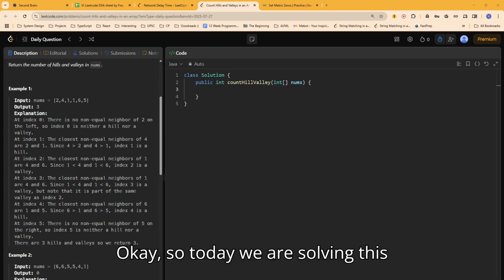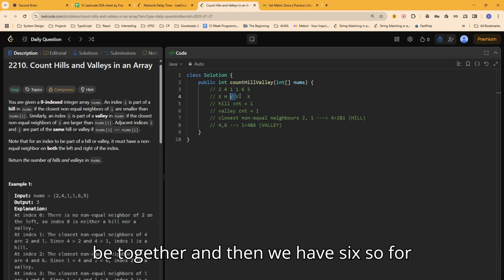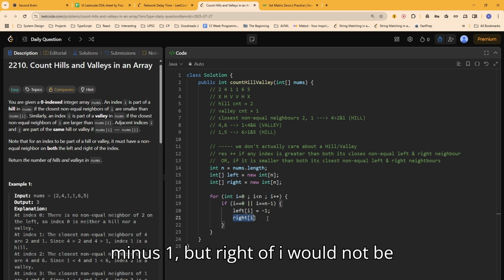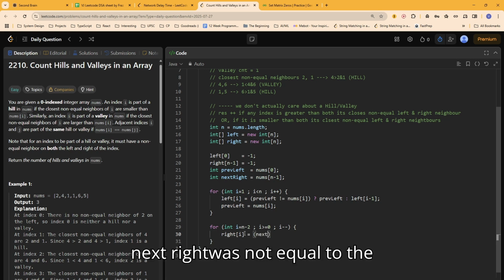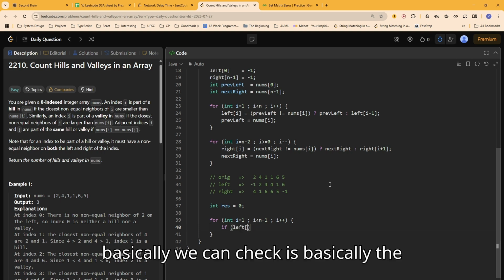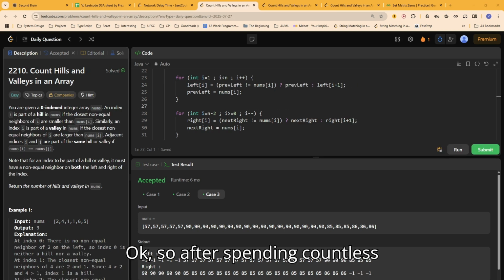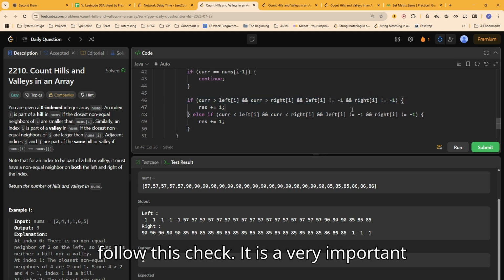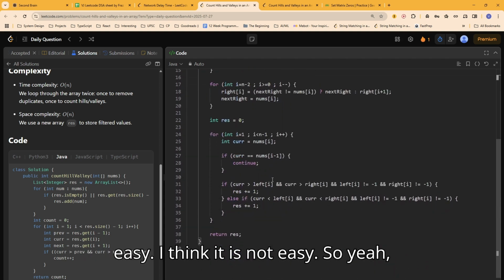Leetcode Daily Challenge | 27th July | Count Hills And Valleys | Live Coding | Java